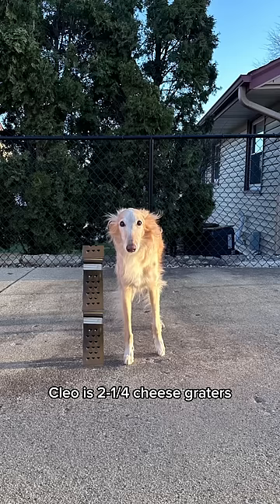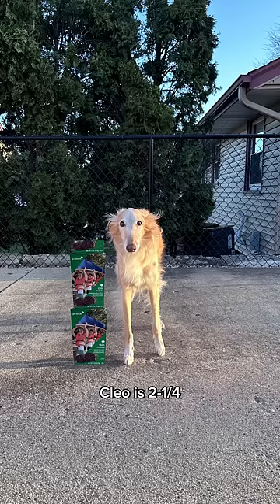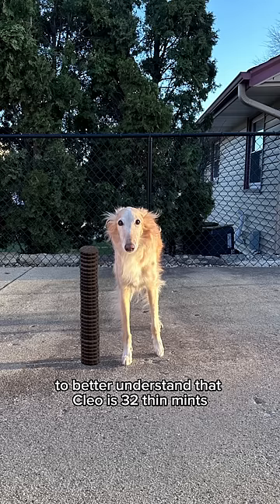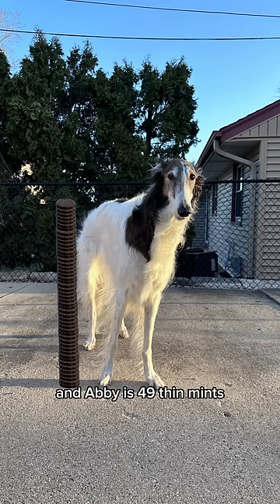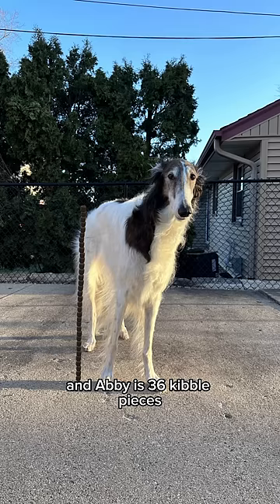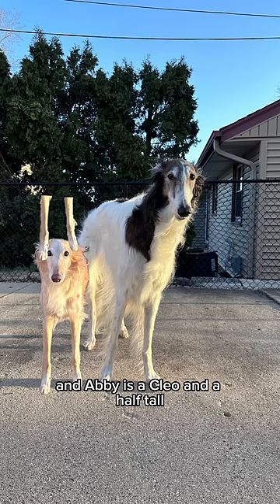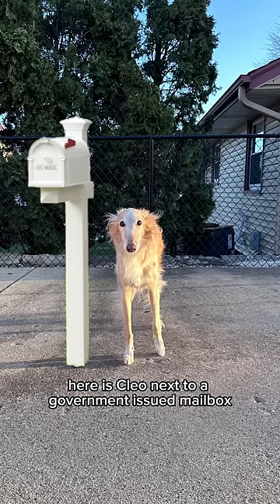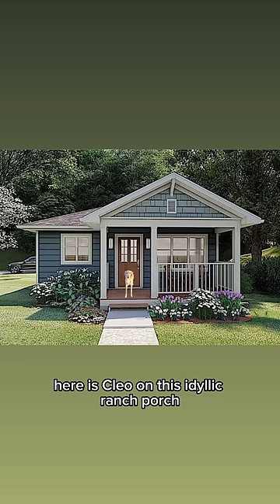✨girl math✨ part 2